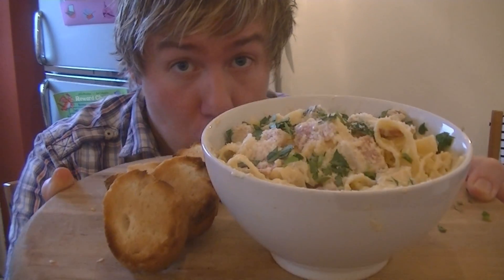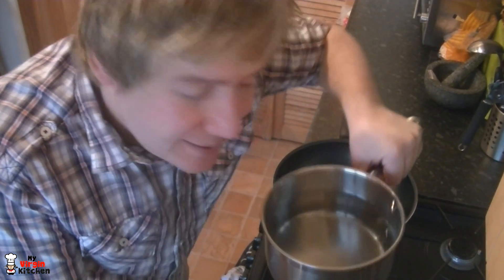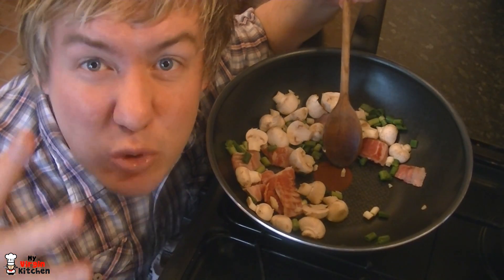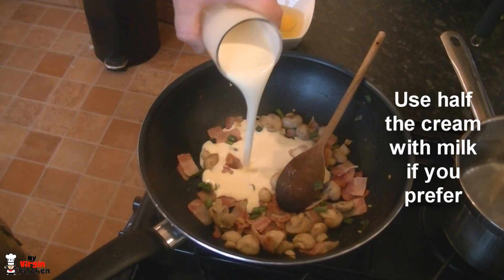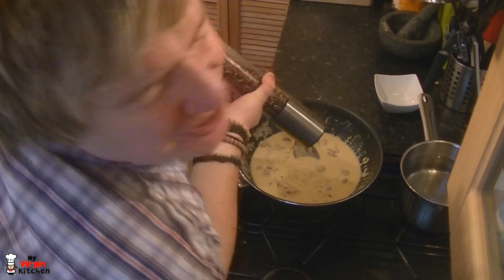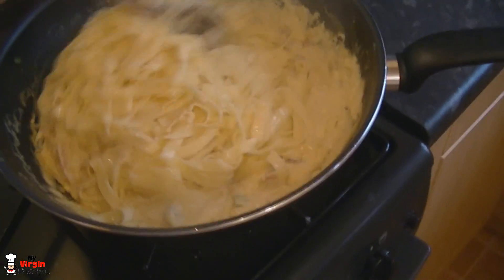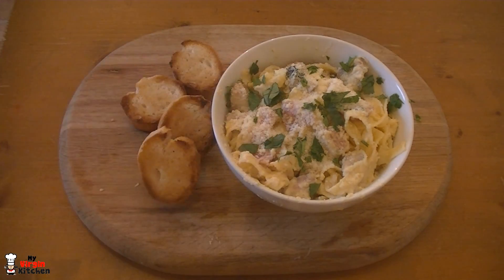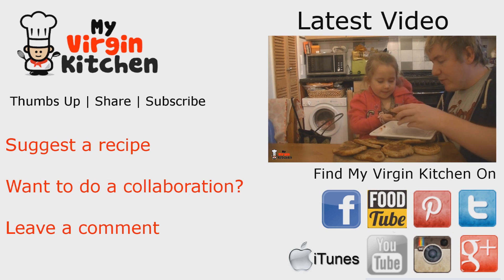Simple Carbonara Recipe - MYVIRGINKITCHEN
Barry shows you how to make a very basic carbonara pasta dish with bacon and mushrooms.

Ingredients
4 slices of bacon,
8 button mushrooms halved,
300ml low fat single cream, 500g pasta
3 spring onions sliced,
clove of garlic chopped,
150g grated parmesan,
ground black pepper, 2 Eggs,
chopped parsley,
small baguette to serve alongside